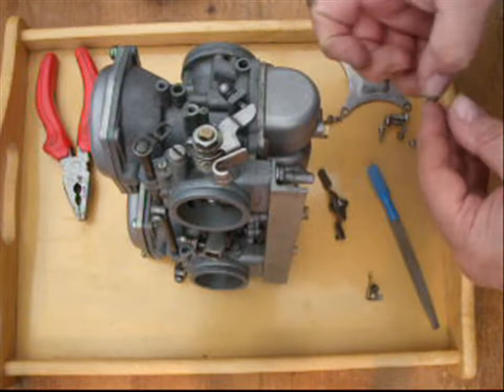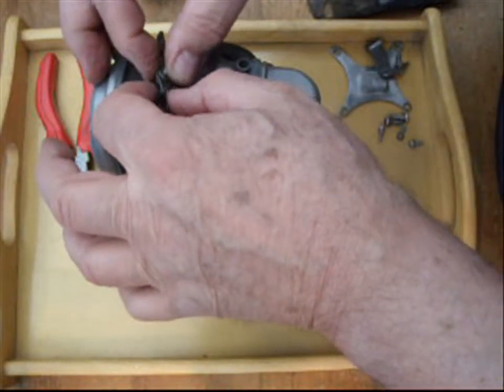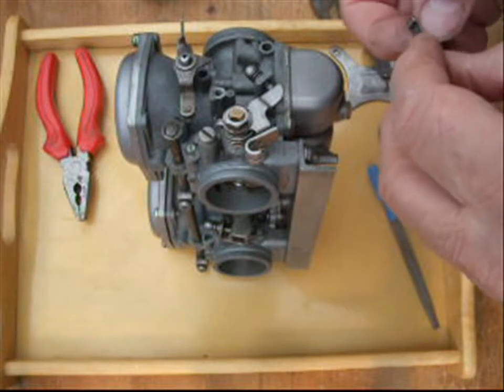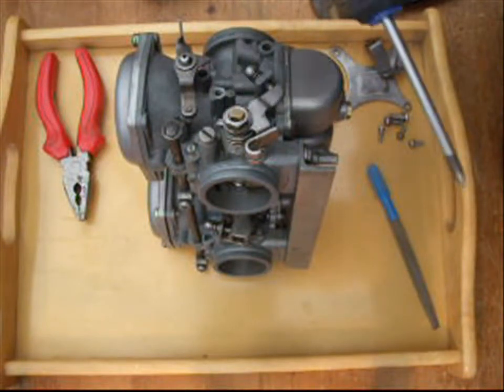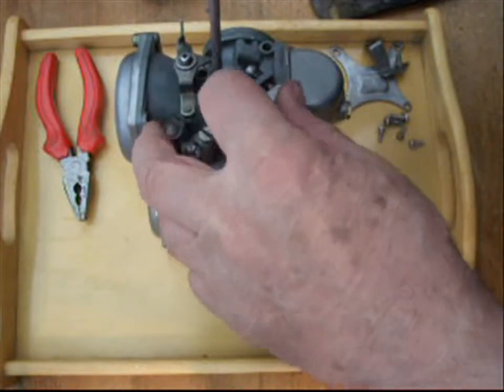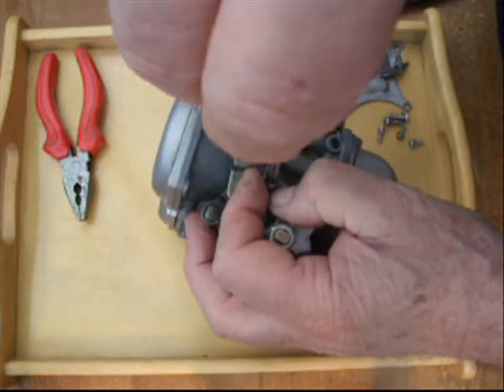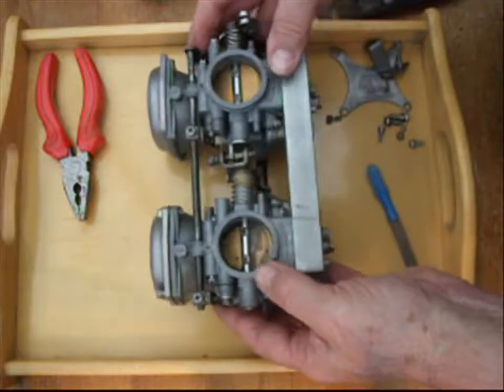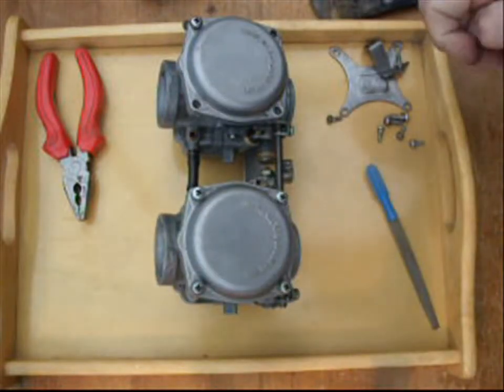XS650 BS38 Mikuni Carbs choke troubleshoot Part 2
Troubleshooting and setting up the chokes on  late BS38 Carbs from a 78-79 XS650